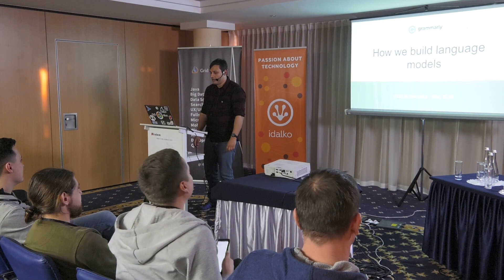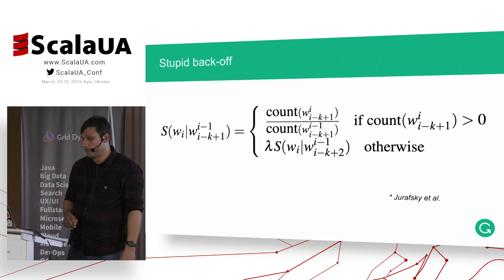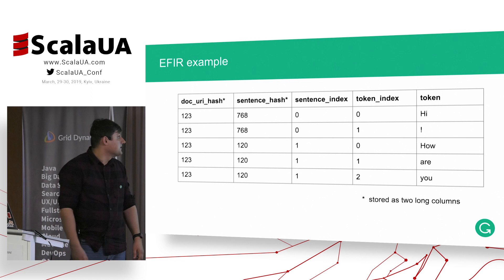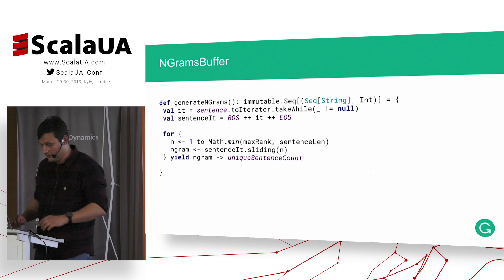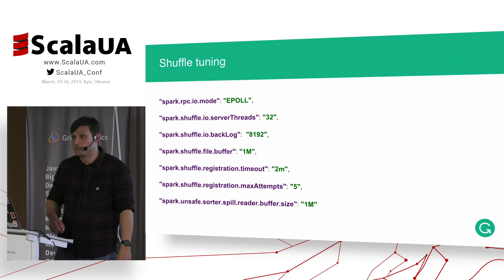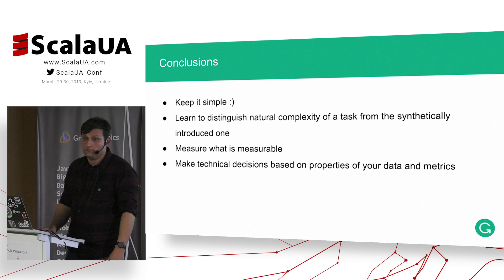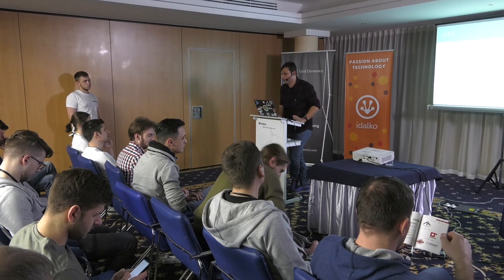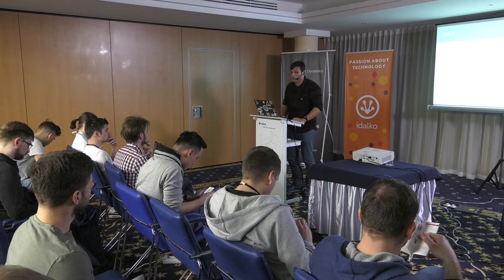Vitalii Kotliarenko at ScalaUA - How we build language model at Grammarly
Vitalii Kotliarenko at ScalaUA - How we build language model at Grammarly (Lightning Talk)

Statistical language models (LMs) are one of the core concepts in natural language processing (NLP). In essence, it is a probability distribution over sequences of words.  Simple yet powerful LMs like n-grams have found their application in machine translation, general error correction, and many other areas of NLP. This talk puts the light on the process of training of the n-gram language model on large corpora, reveal challenges on the way of implementation of the pipeline in Scala and Apache Spark.